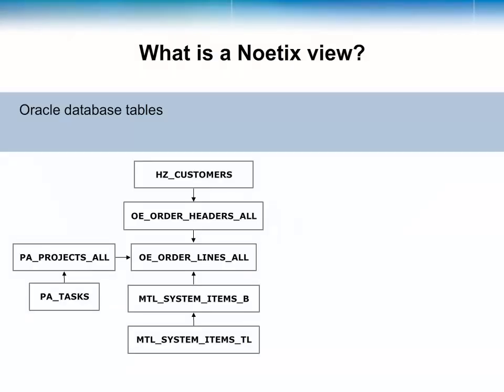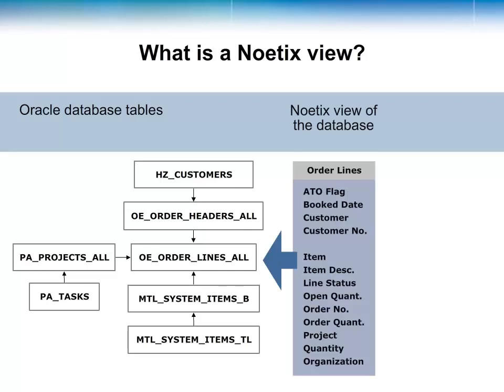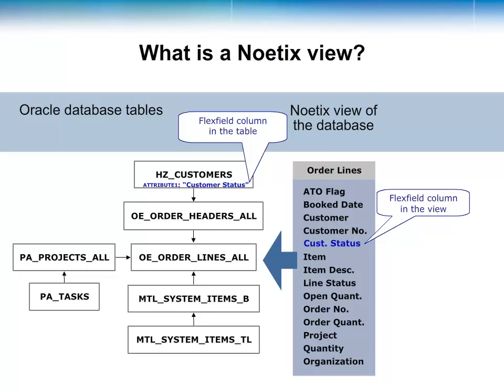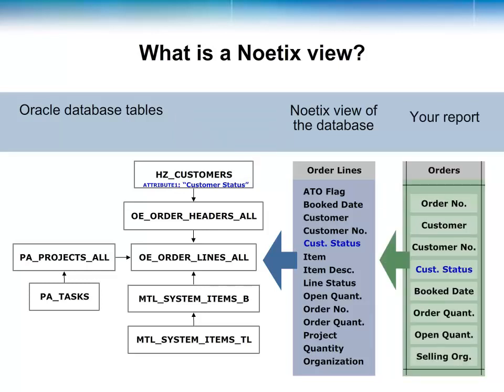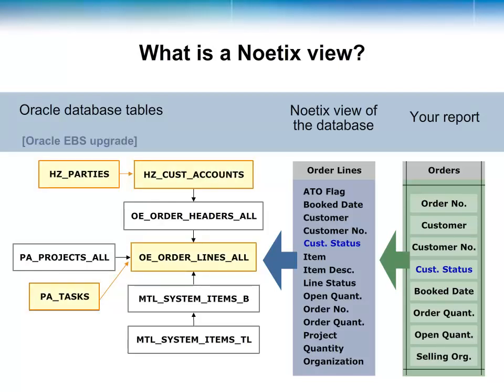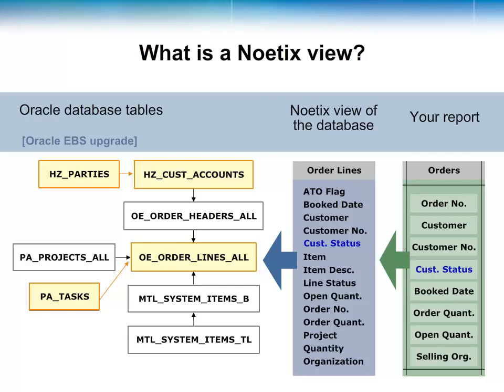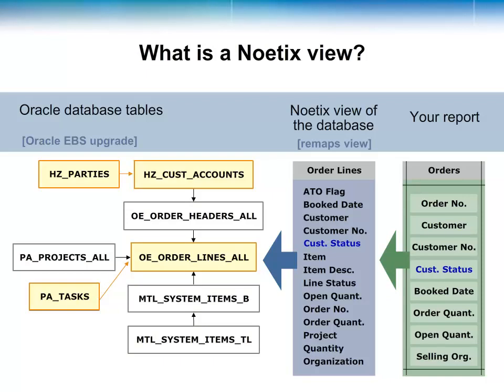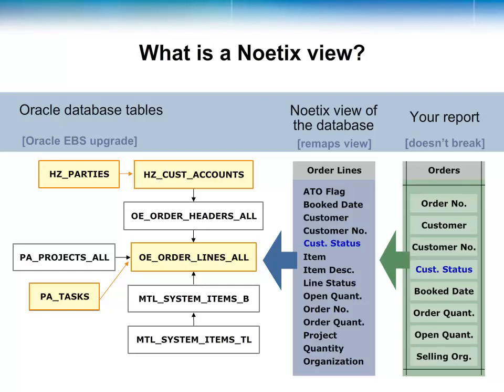Introducing NoetixViews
What is a Noetix view and how are they used for reporting in Oracle E-Business Suite?